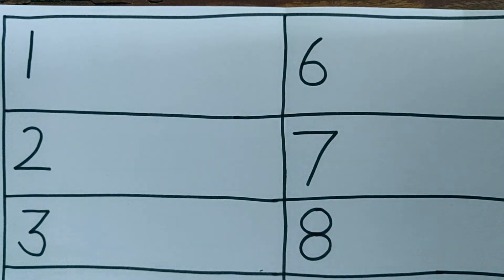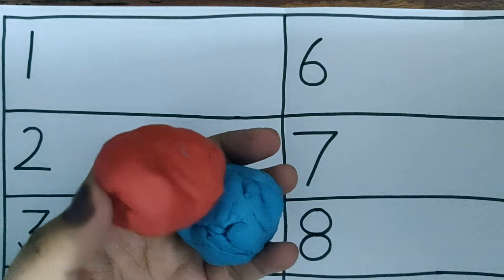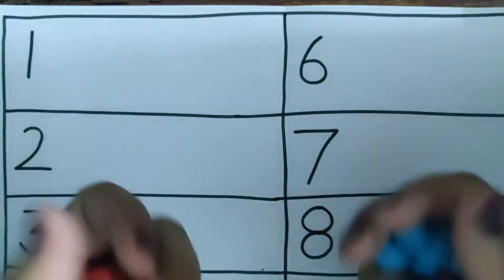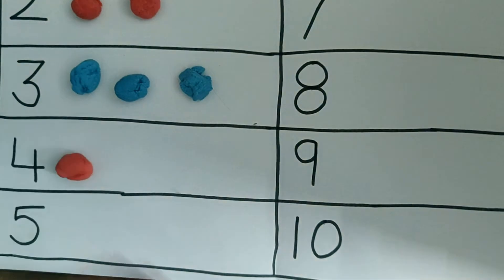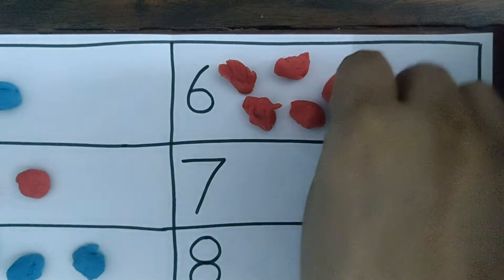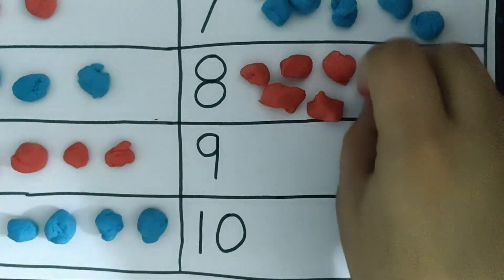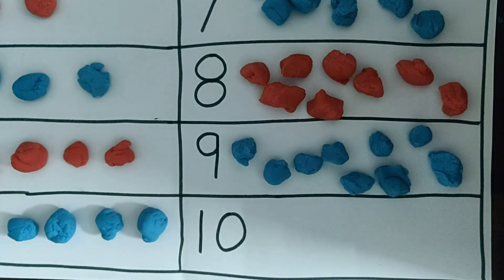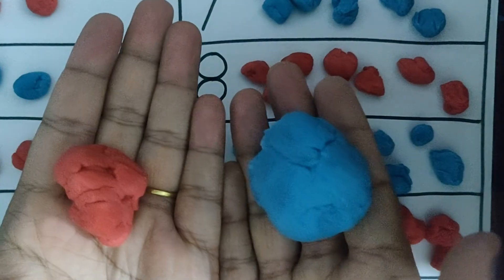Learning Counting || Numbers with play dough || Kids || Learning made easy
The videos are also intended for those kids who for any reason are unable to study as they are living in remote areas or unable to go to school. We at BPS, are motivated and wish to reach every child. In the hopes that this channel will be beneficial to all the budding little doctors, engineers, scientists, painters, dancers...and everyone. Your school loves you and hope to see you soon!